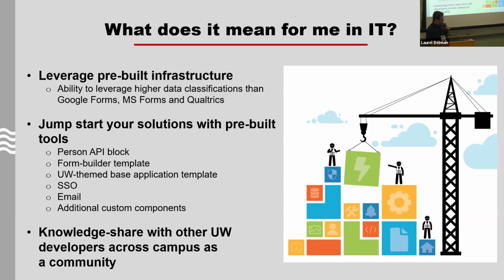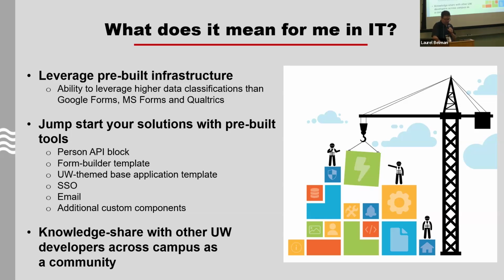Low code, high empowerment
Low Code Solutions (LCS) is an important service available to campus IT professionals, which creates a user-centric experience while reducing the need for advanced technical knowledge and large time investments that come with traditional software development.

Attendees will:
* Discover how the LCS service team can help streamline application development
* Learn about Betty Blocks, our powerful low-code platform for building low-to-medium complexity applications
* Explore real-world examples of applications suitable for low-code development, such as request and approval systems or data submission and tracking tools
* Find out where to access additional information and resources to get started with Low Code Solutions

Presenter: Jeanne Hains